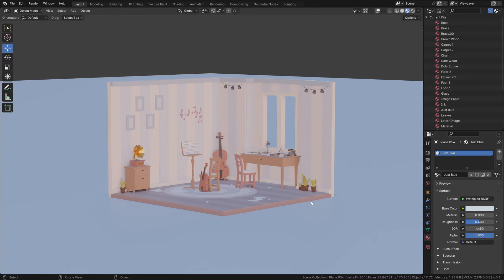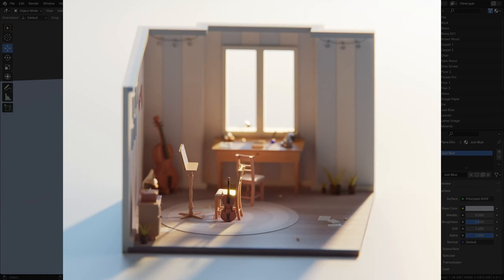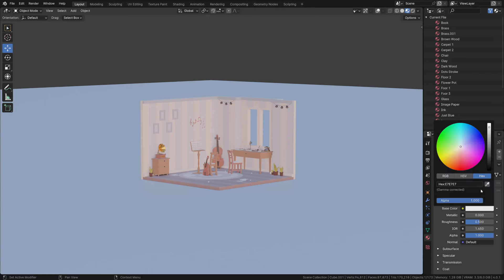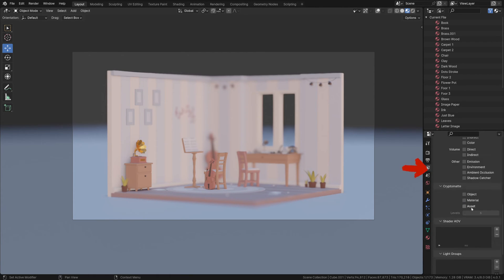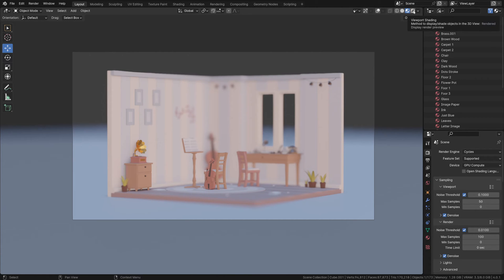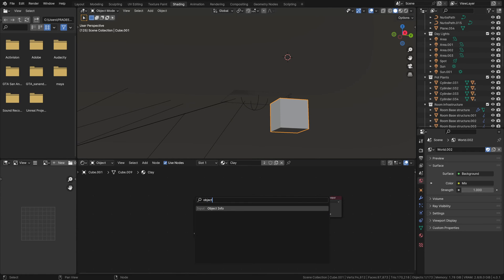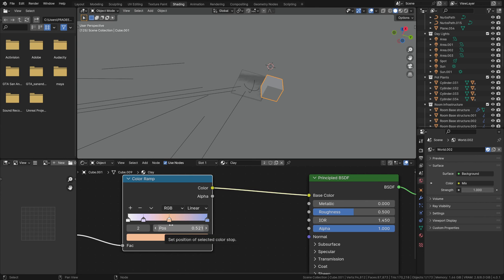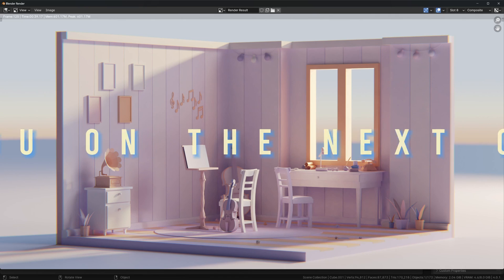Create Beautiful Clay Renders in Blender | Cycles | Blender 3D Beginners Tutorial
In this video I'll show you how to create beautiful clay render in blender.
They are really great way to showcase your work, It has various use cases like showing off the lighting in the scene, showing of topology, or just it's another way way of aesthetically presenting your work out there.

I'll show you the best practices, the do's and don'ts while creating clay renders.

My course : Isometric Scene Creation in Blender
Gumroad (Best way to Support Me) :